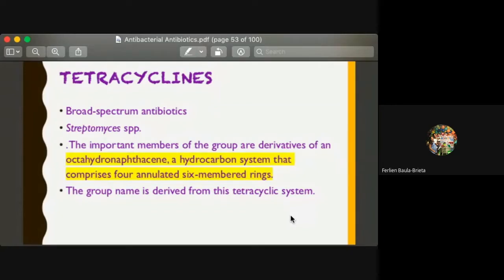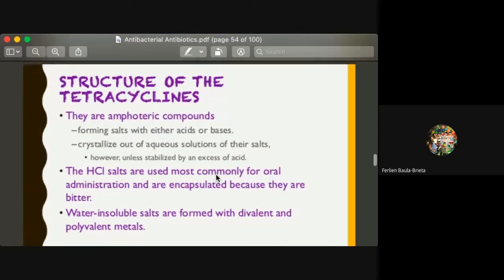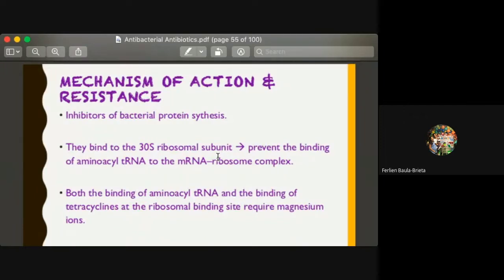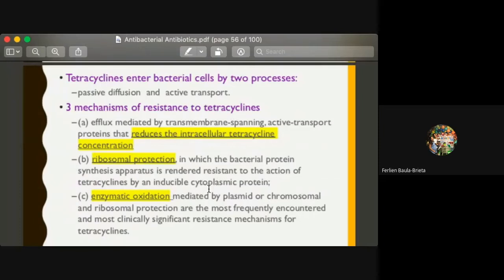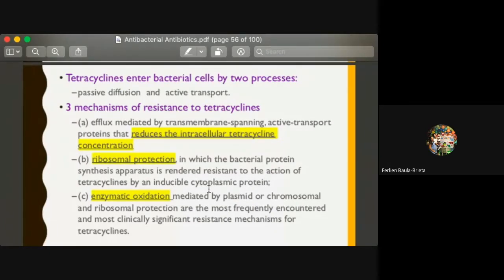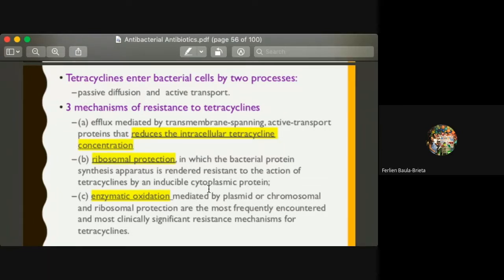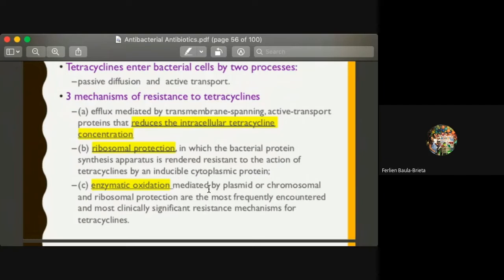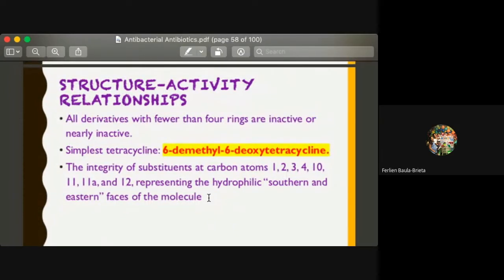MedChem for Tetracyclines P1